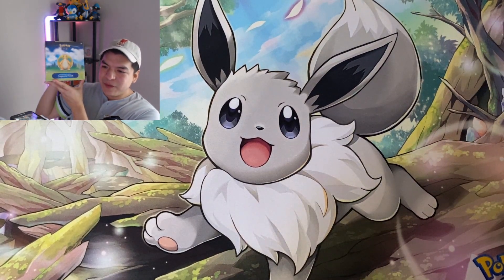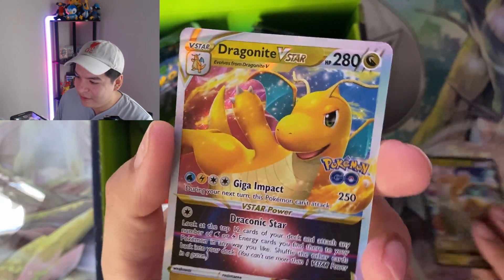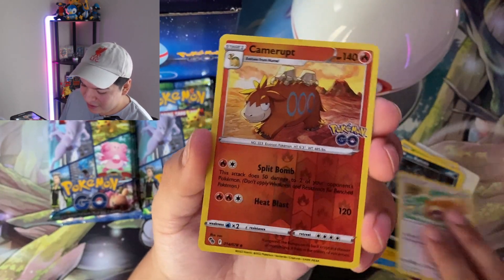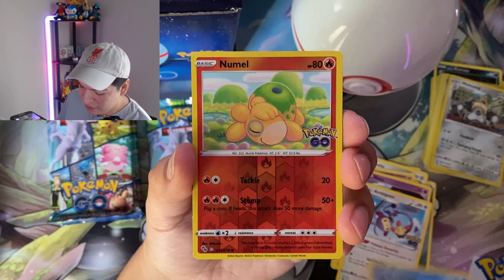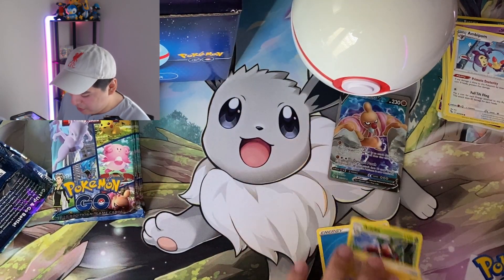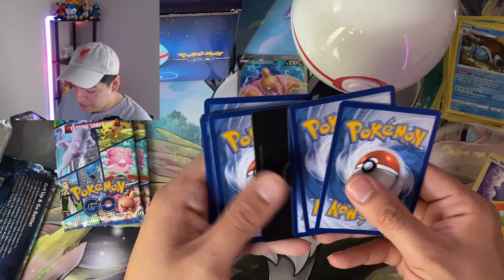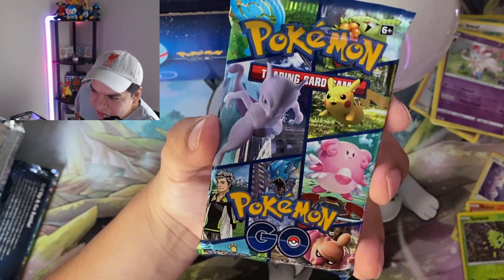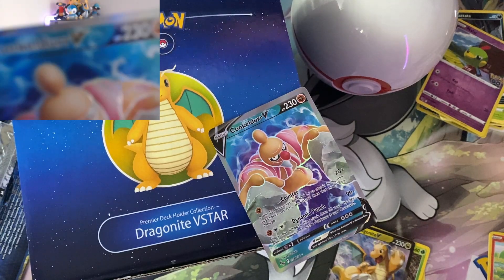Unboxing Dragonite VSTAR Pokémon GO Collection Box!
These Dragonite Boxes are coming in cheap but is it worth it?